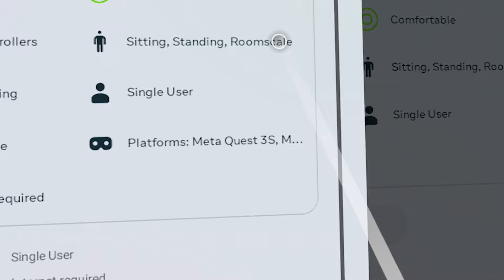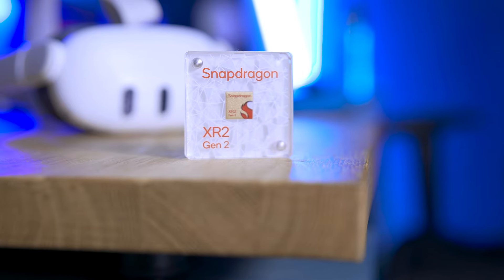This is the HTC Vive Focus VISION - The Full Hybrid Headset.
Out of nowhere HTC Vive just Officially announced their new Hybrid Standalone PCVR Headset, The HTC Vive Focus Vision, an enhanced version of the Focus 3, aimed to get to a particular enthusiast demographic for VR headsets in 2024. are they actually back? can they compete with what is on the market right now?
Well, let's discover it together in this video! Let's get into it!